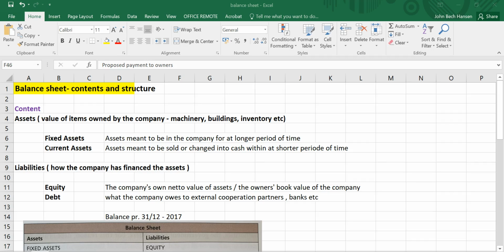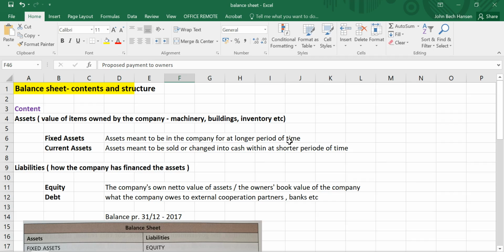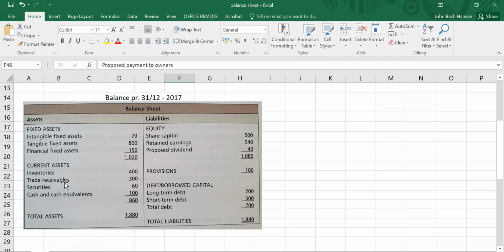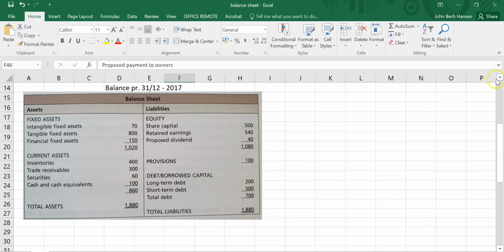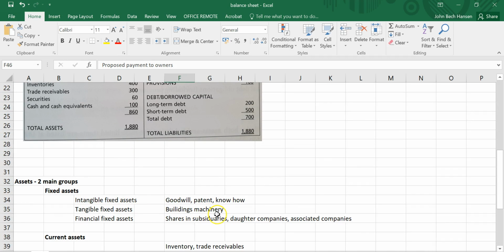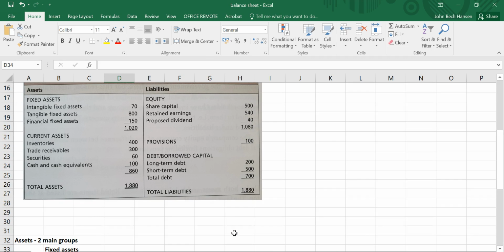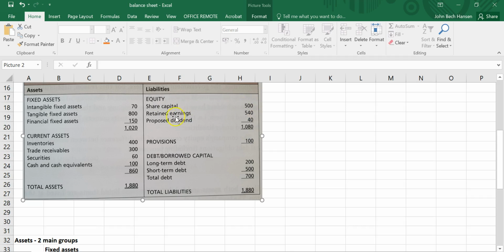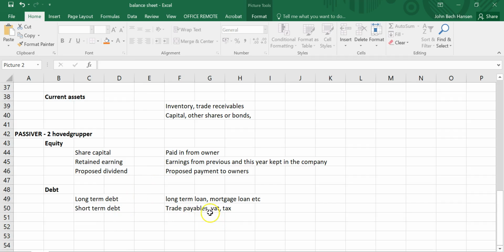4 Balance sheet structure and contents